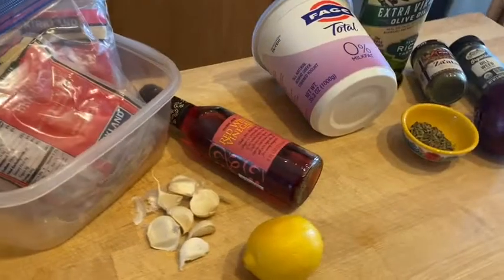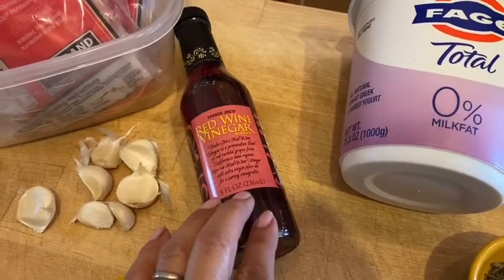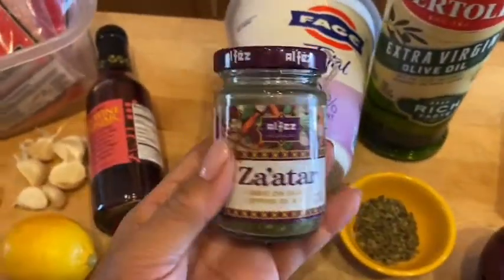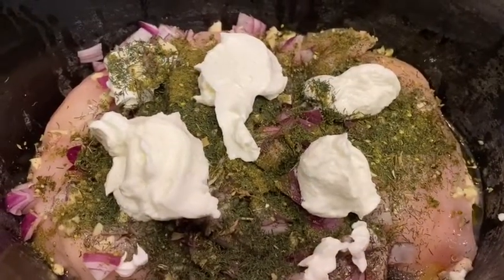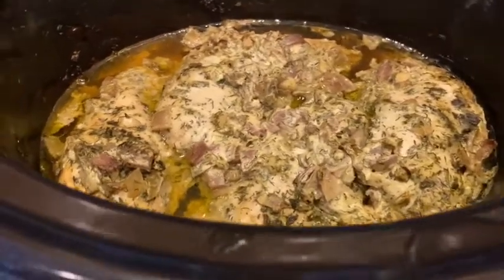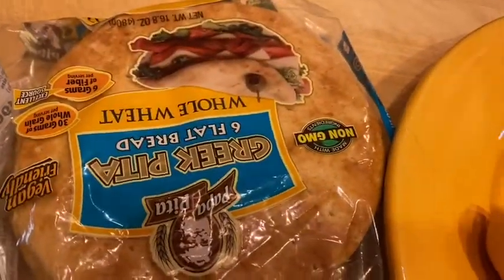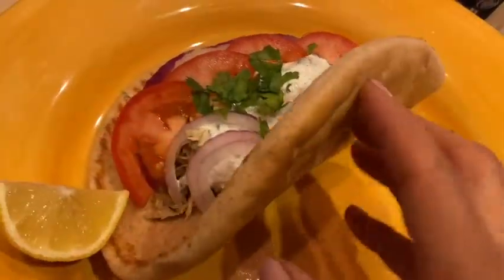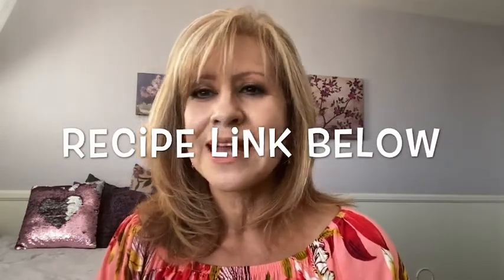WW My Favorite Crockpot Recipe: Greek Chicken Gyros 💜1💙1💚4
I want to say a big thank you to Danielle Nicole for hosting this fantastic collaboration!

The points are for the chicken portion only: when I add the whole wheat pita, I add 5 points on purple, and the Tzaziki sauce will add 1 more Point as well. How many points you have total will depend on how you use the Greek chicken. You could top a salad or a potato for less points.

I’m not on Facebook for the moment but you can catch me on Instagram at Cat On Point